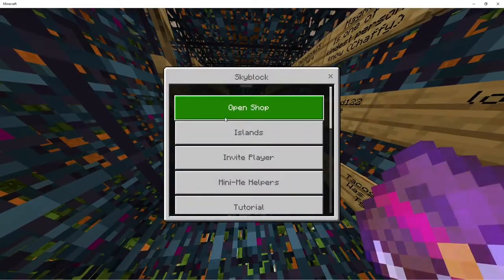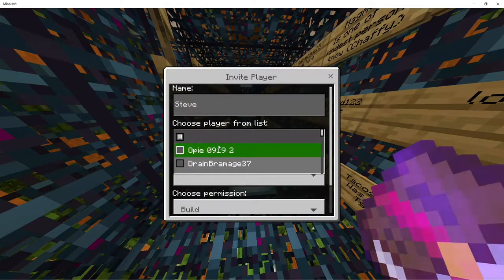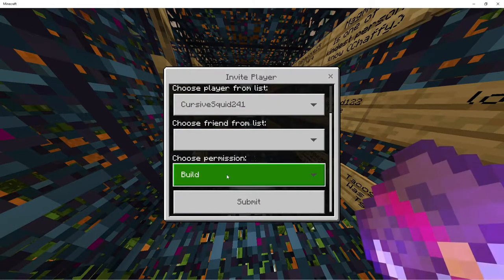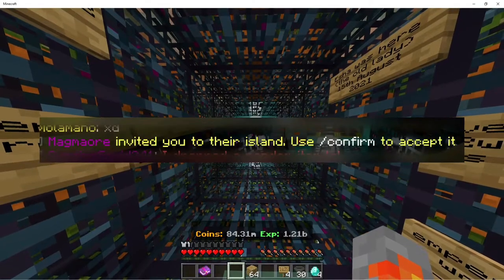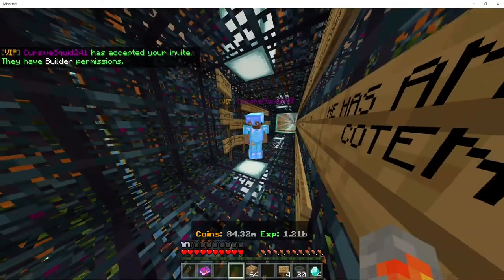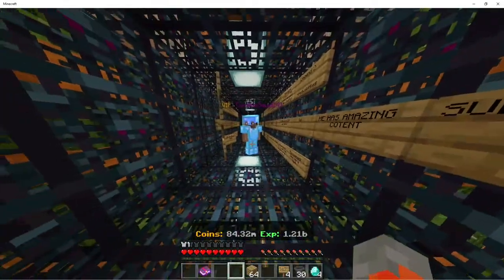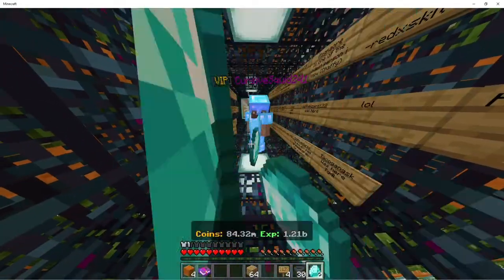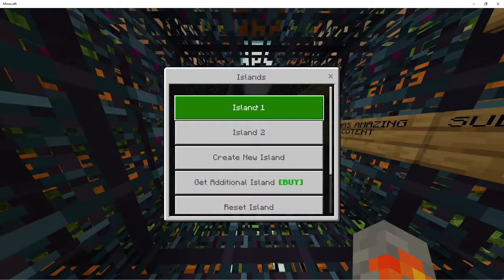How to trade on Lifeboat Skyblock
if you've ever asked yourself "hmm how do I trade on Lifeboat skyblock" this is the perfect video for you because I'm explaining it in this video :DD